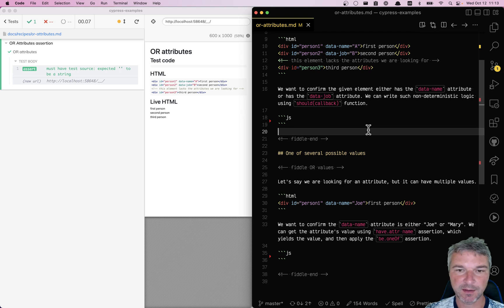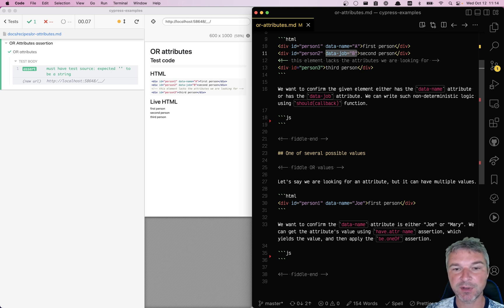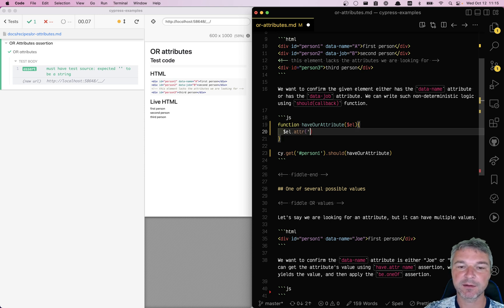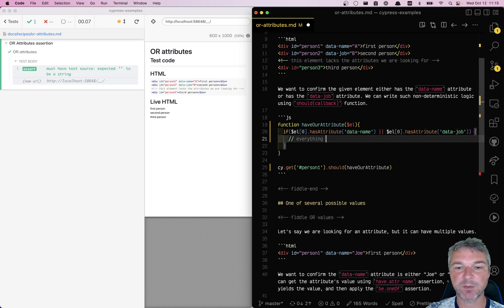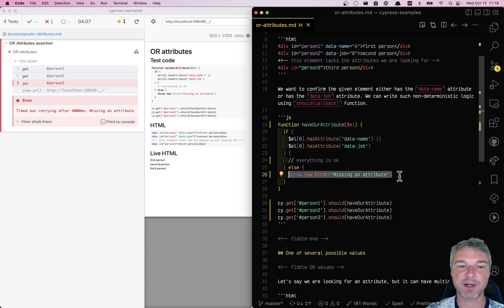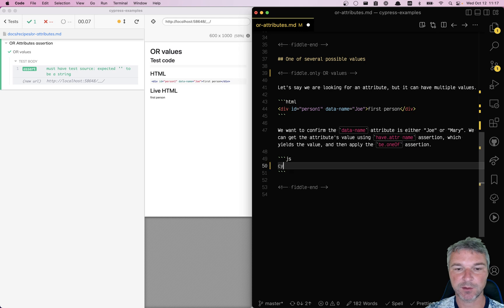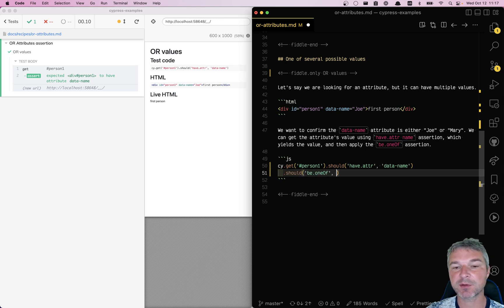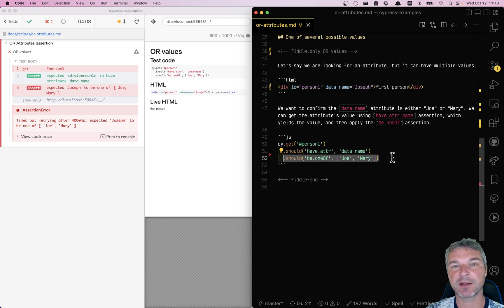Check One Of Several Attributes Or Its Values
This video shows two conditional testing examples:
1 - how to check if an element has one of the several attributes present.
function haveOurAttribute($el) {
  if (
    $el[0].hasAttribute('data-name') ||
    $el[0].hasAttribute('data-job')
    // everything is ok
  } else {
    throw new Error('Missing an attribute')

2 - how to check if an attribute has a value from the given list
cy.get('person1')
  .should('have.attr', 'data-name')
  .should('be.oneOf', ['Joe', 'Mary'])